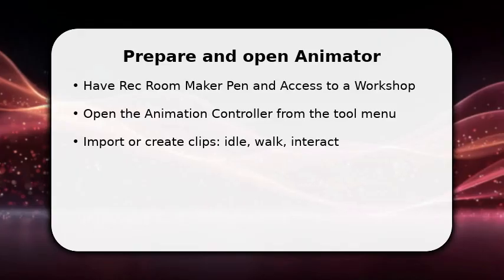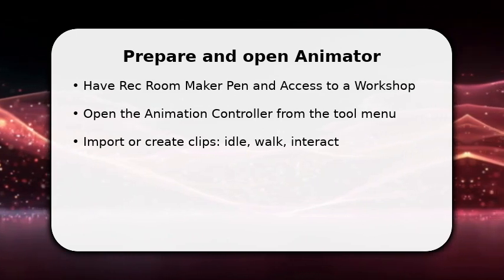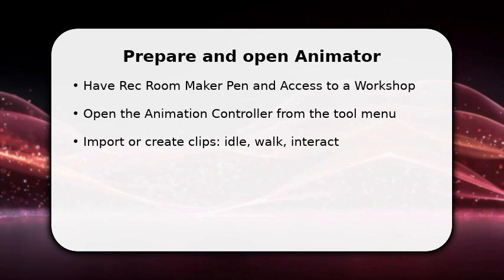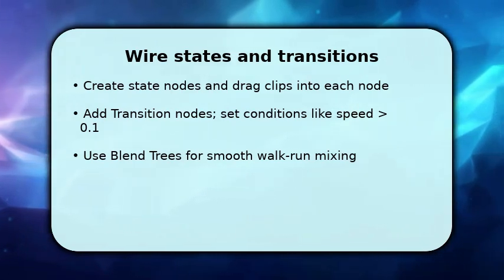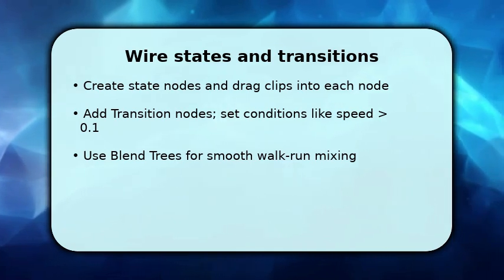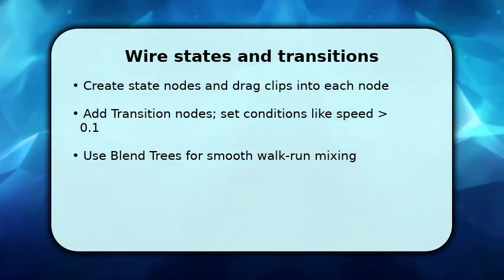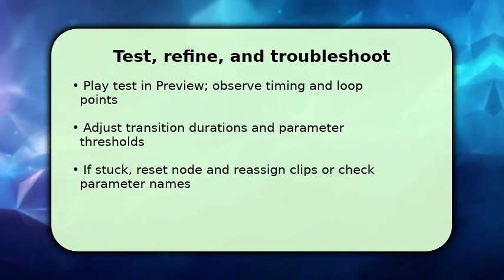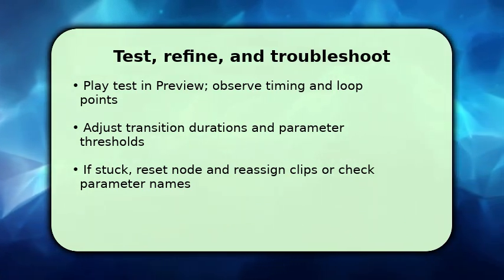How to Use Animation Controller Rec Room (easy Method)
Learn the straightforward steps to master Animation Controller in Roblox Rec Room with our guide. Perfect for both beginners and seasoned players looking to enhance their gaming experience.

Animation Controller, Roblox Rec Room, Easy Method Guide, Gaming Experience Enhancement, Rec Room Animation Tutorial